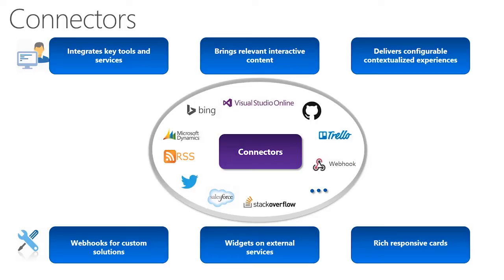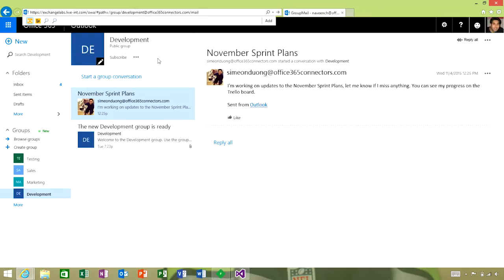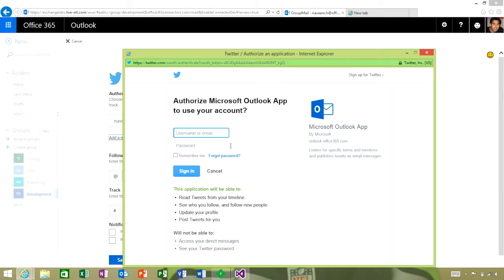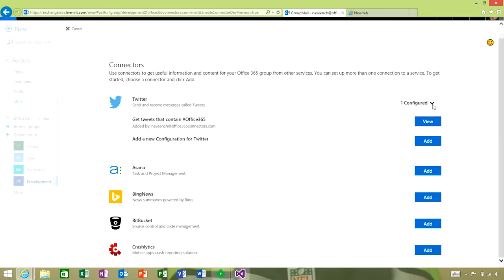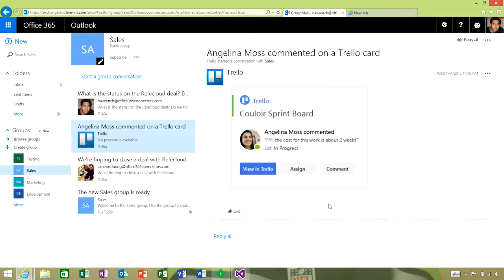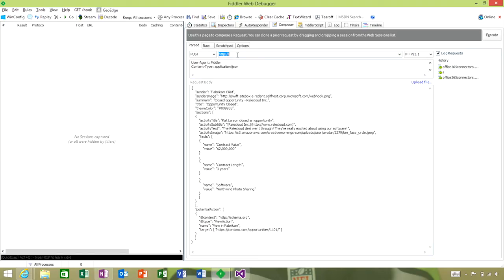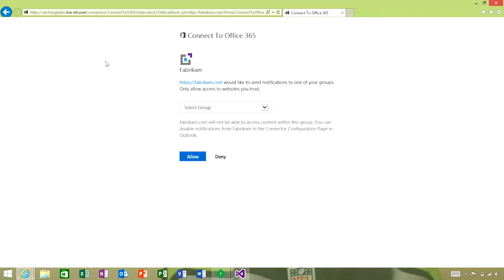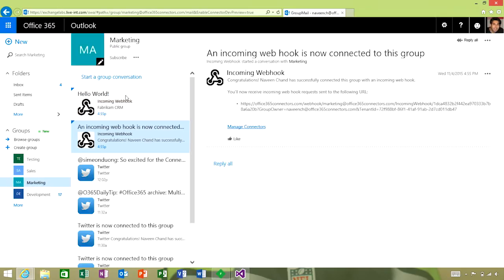Office 365 Connectors (Developer Preview)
Office 365 Connectors are a great way to get useful information and content into your Office 365 Group.  In this video we’ll introduce you to the connectors features, how users can configure them and how developers can build against them through incoming webhooks to generate rich connector cards.  We’ll also cover the new “Connect to Office 365” button which developers can embed on their site and enable users to connect to Office 365 groups.  Try them today as part of our developer preview!